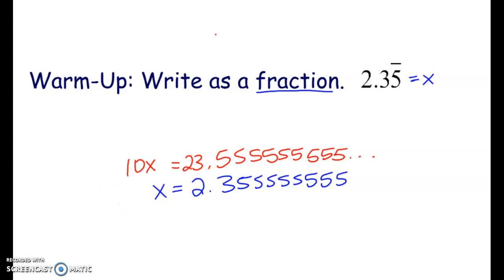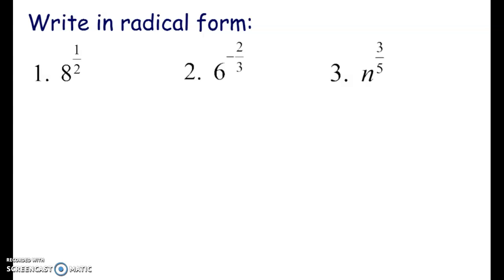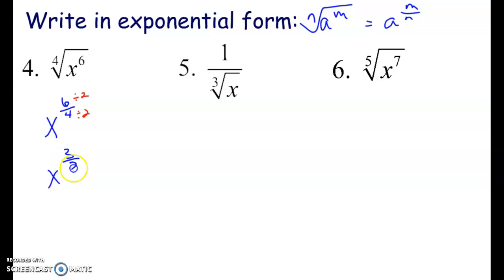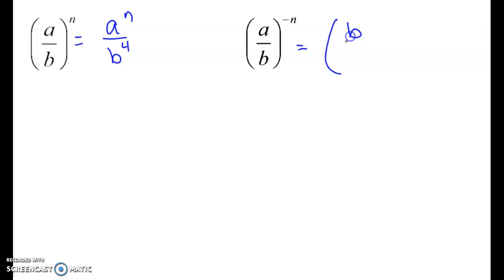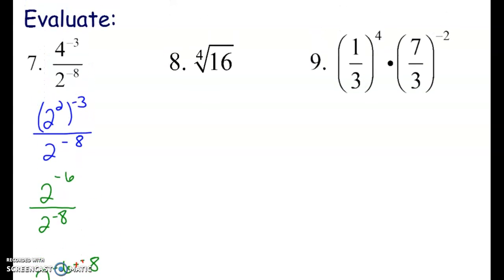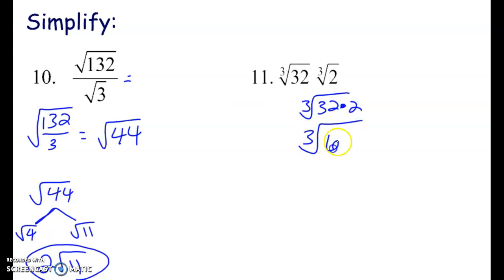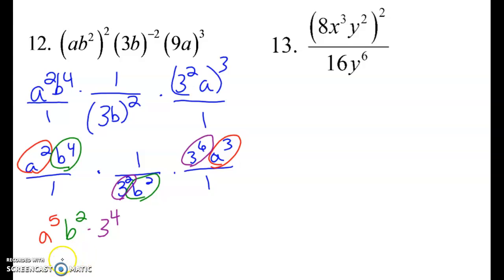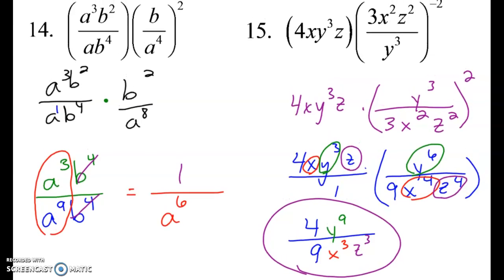Recording #36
1.2(part 1) Notes AT